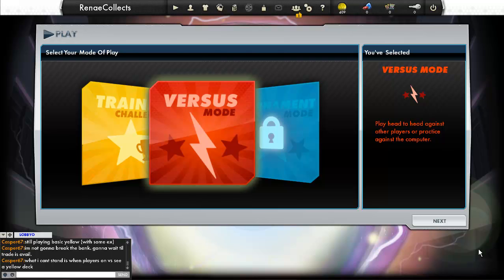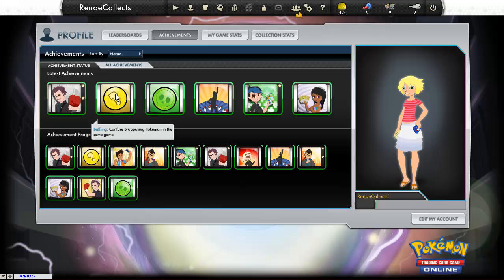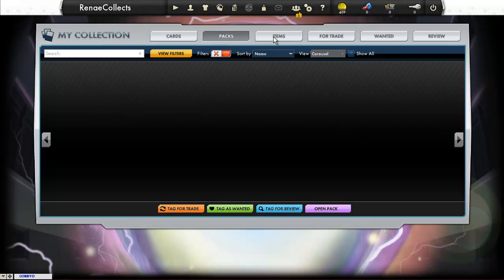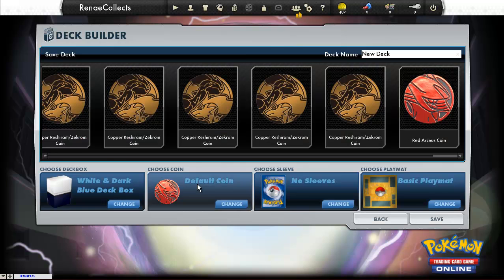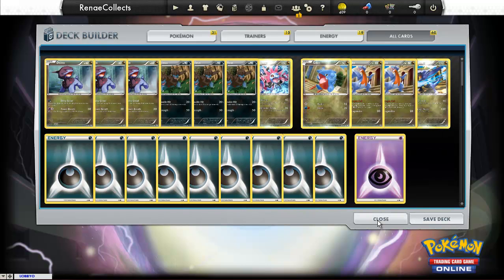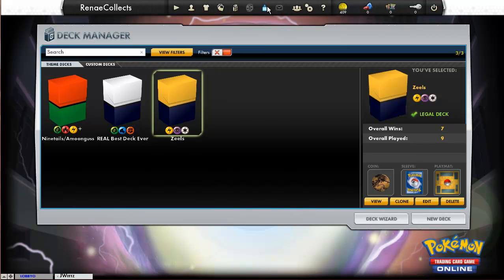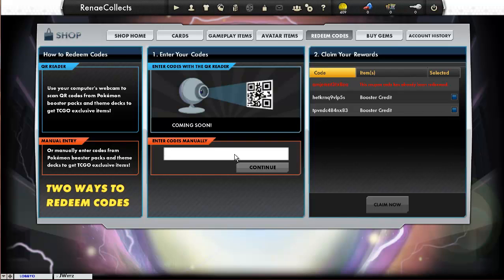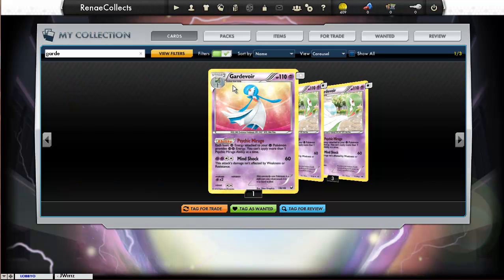How To Use The New Pokemon Trading Card Game Online Program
This video is just a quick run down on how to use the new downloadable PTCGO.